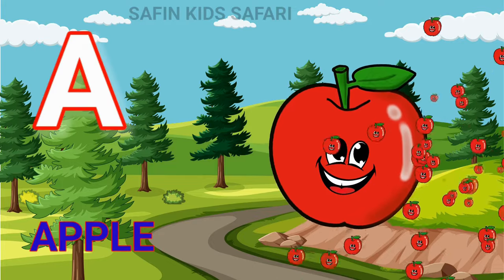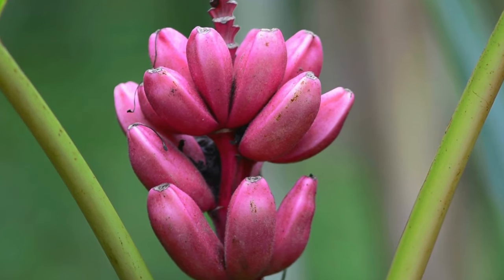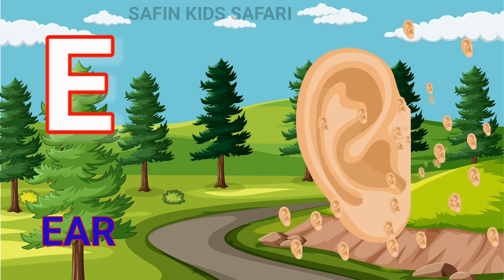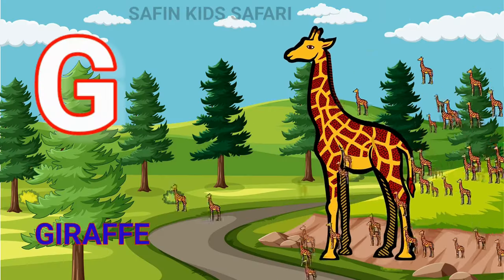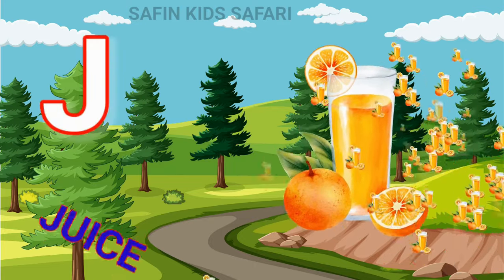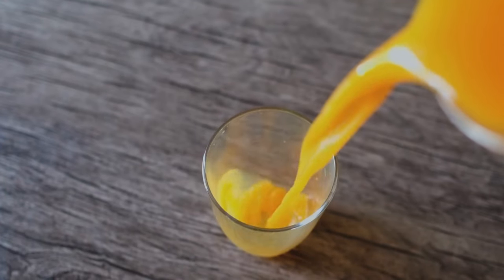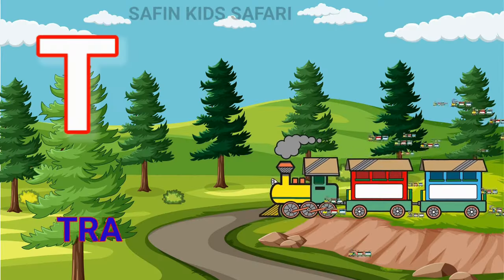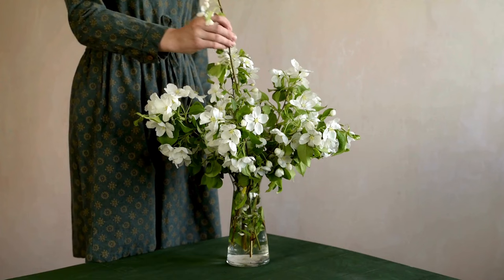Learn english alphabet|abc|alphabets drawing|a to z|abcd for kids-31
In this video,"Learn english alphabet|abc|alphabets drawing|a to z|abcd for kids-31"

english abcd, english letters, abcd z tak.
Dear parents your nice kids will learn the english alphabet from a to z,abcd song,lagu anak abcd,bachho ka abcd,26 english letters with words,a to z alphabet drawing pictures,magic fingers art,new waz,drawing and coloring along with us in a funny learning and alphabet drawing that is interactive for your little ones.

Your beautifull babies will learn abcd which is the master basics of the english alphabet a to z exploring 26 letters and practicing alphabet drawing.So prepare to watch your child's literacy skills flourish with our expert guidence.

Your cute children will learn english letters,numbers,alphabet and pictures drawing and coloring. Our professional services will ensure a fun and basic educational experience for your loving learners sothat they can embark on their language journey.

So, please make sure to watch the video sothat your adorable toddlers can learn english alphabets which are basic to learn english language.

🙂 Please, Keep loving and Supporting me 🙂

🔴 *** Be my friends on ***

💡 Topics in this video 👇

👉 d for doctor
👉 e for ear
👉 k for kingfisher
👉 l for leg
👉 m for mobile
👉 n for nurse
👉 q for quran
👉 r for rat
👉 s for shirt

🔎 Hashtags 🔎